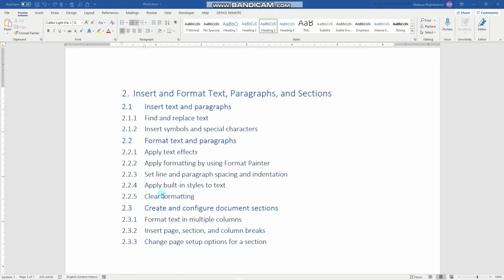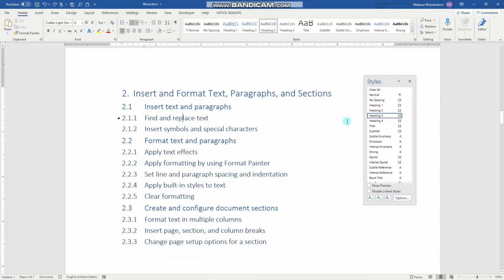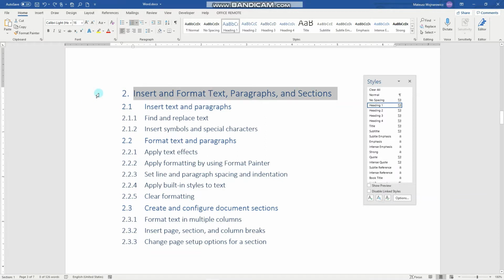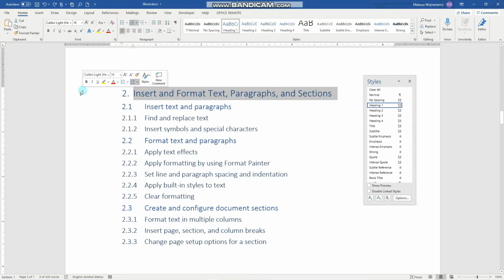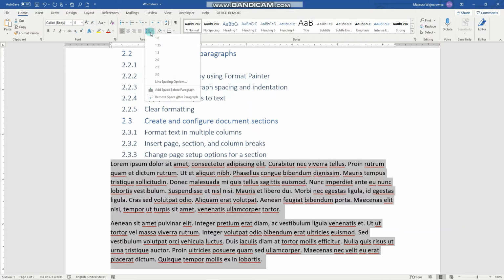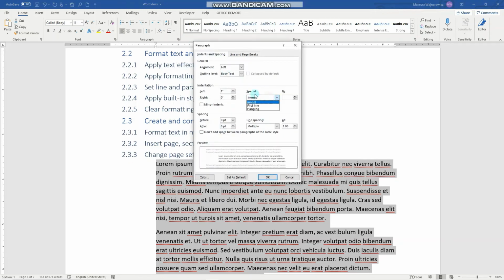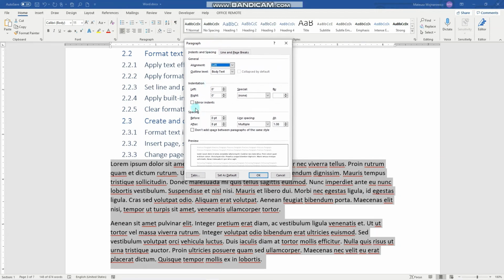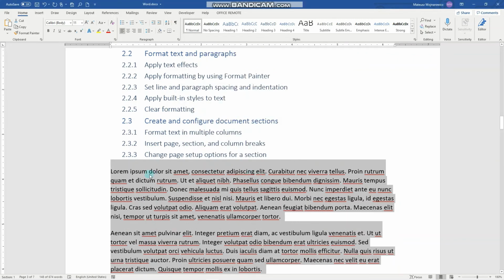#11 How to apply spacing, indentation and, styles them in Word | MO-100 MOS Word Associate 2019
In this video, I go over the following objectives for the Word MO-100 exam:
2.2.3 Set line and paragraph spacing and indentation
2.2.4 Apply built-in styles to text
2.2.5 Clear formatting

0:00 Intro
0:30 Apply built-in styles to text
2:00 Clear formatting
2:25 Apply indentation
3:30 Apply spacing
4:40 Outro